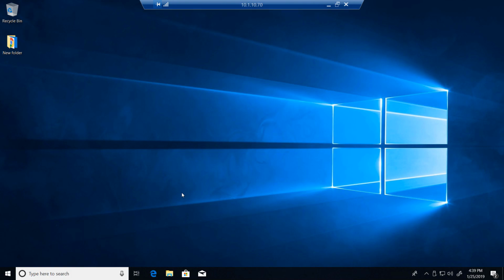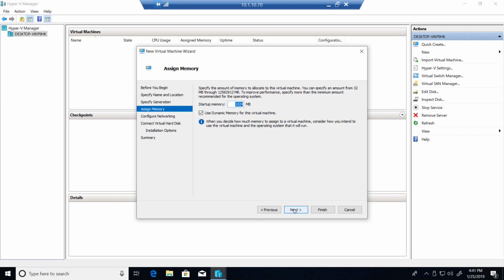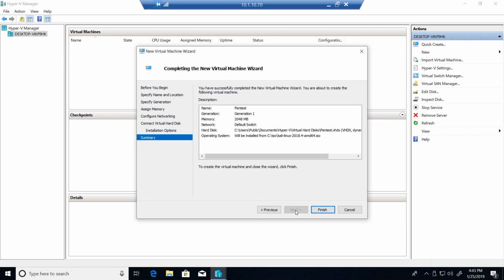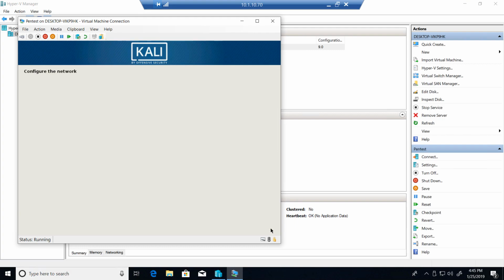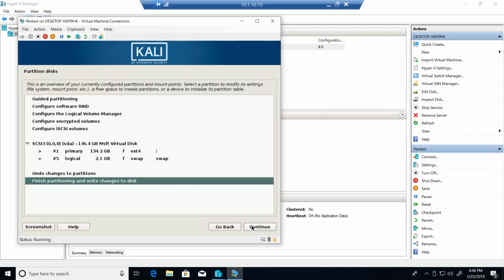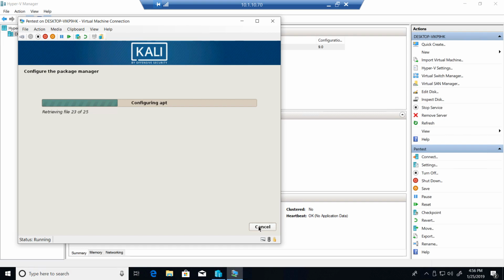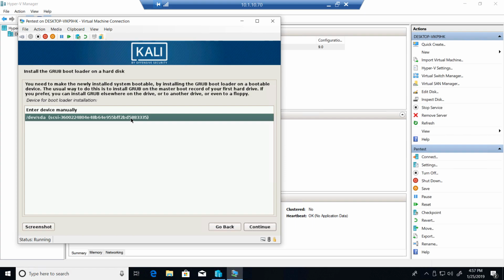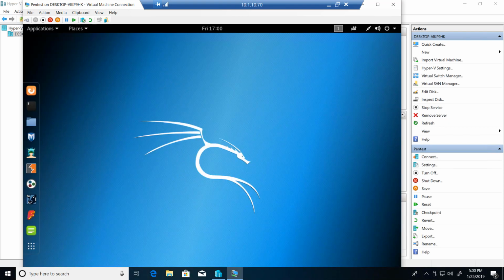Install kali on MS hyper v